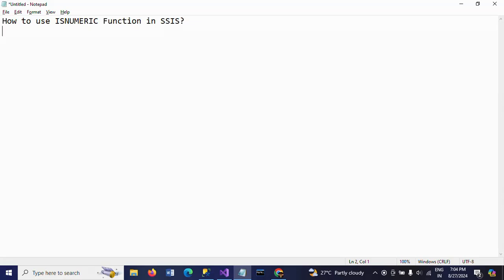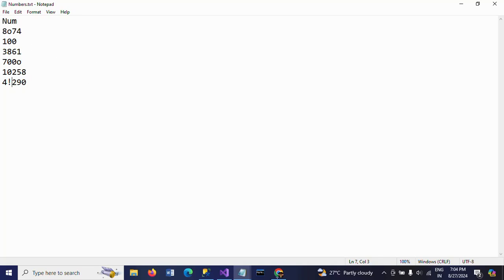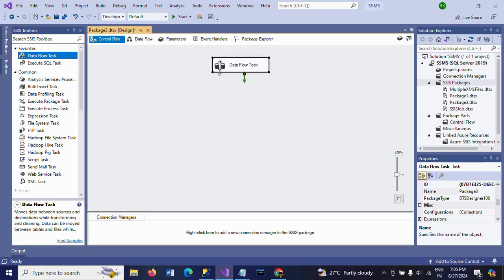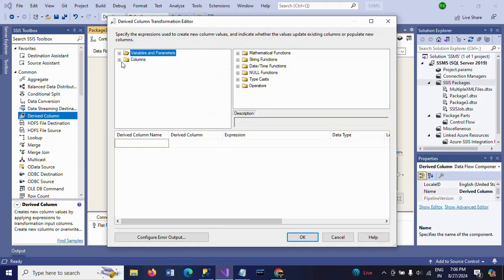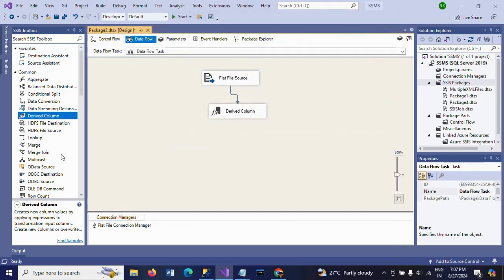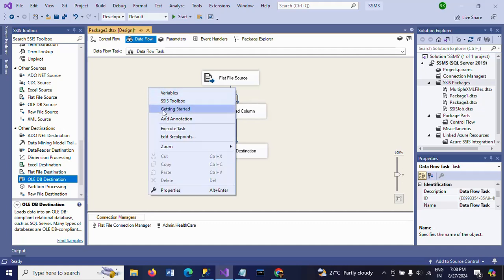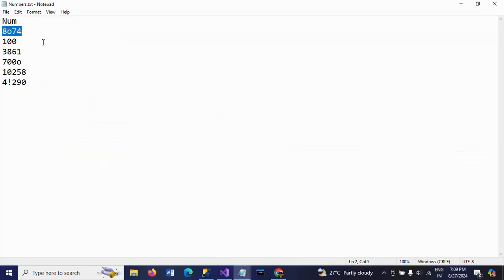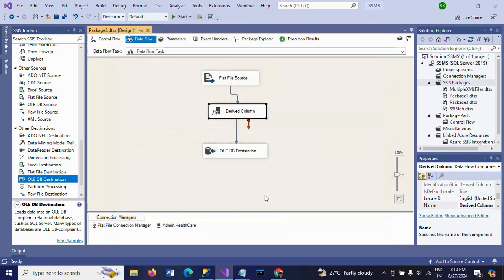SSIS||How to use ISNUMERIC Function?